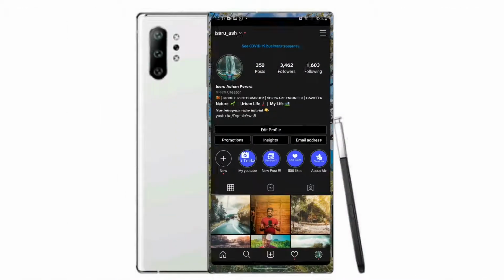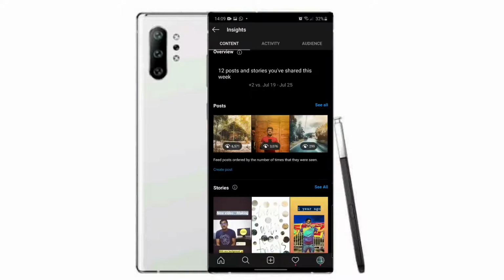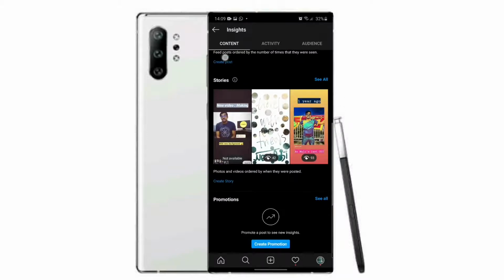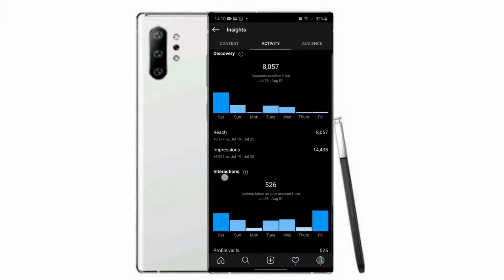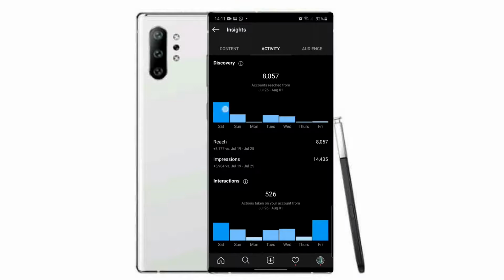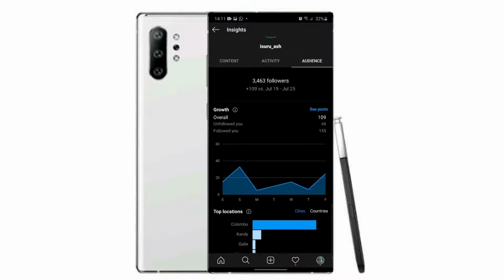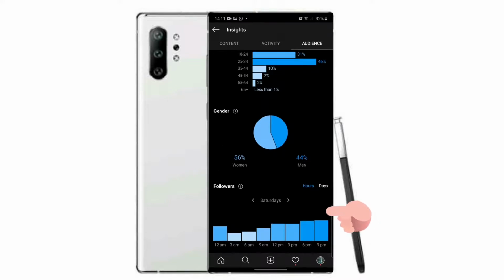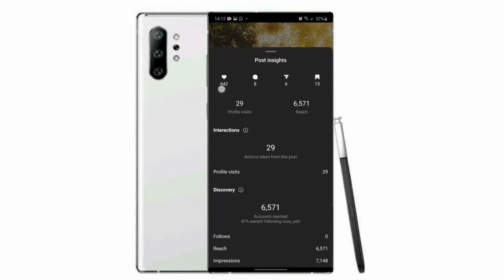Instagram Insights Explained for Beginners !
Are you an insfluencer on instagram or small business owner who used instagram as social media ? Instagram will be a great tool if you know about instagram analytic tool to promote your content to your fans/customer.
Here is the basics which explain instagram insights tool. Learn and Enjoy !

PREVIOUS SOCIAL MEDIA TUTORIALS

PREVIOUS LIGHTROOM TUTORIALS

How to select the right PRESET for a PORTRAIT in Lightroom | Lightroom Preset Tutorial | Episode 1

InShot Pro